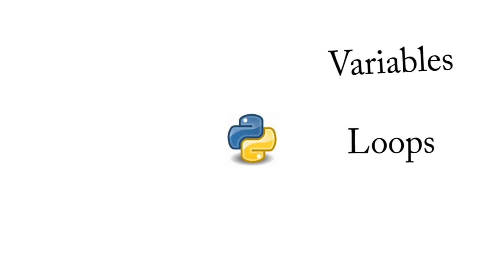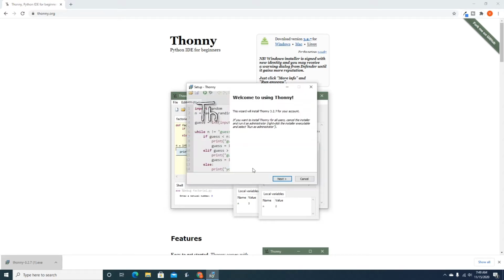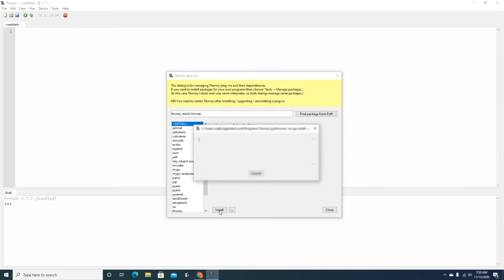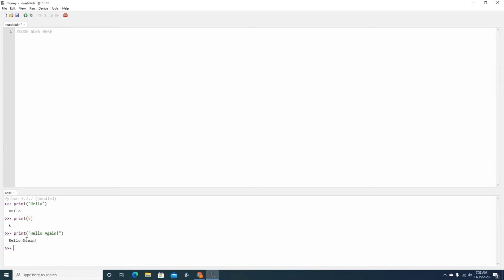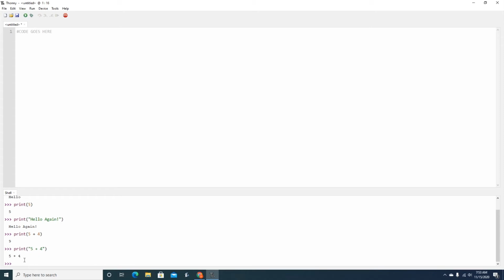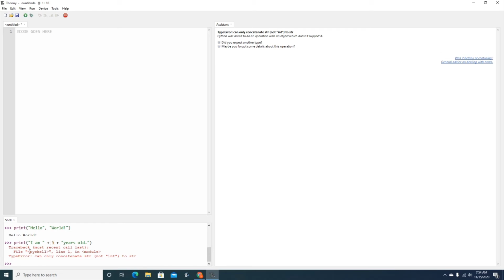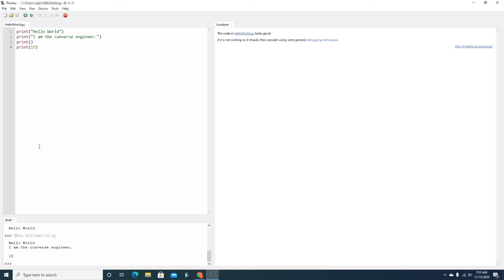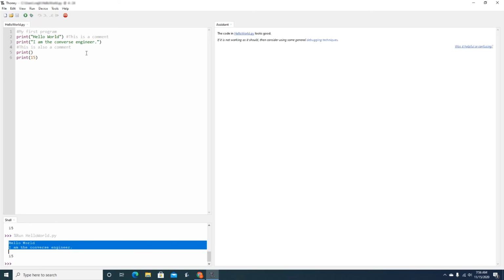Python Pros ep. 0 | Introduction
In this series, we will be creating a library system in python. This series is designed for beginners, and will teach you everything you need to know about programming in python!